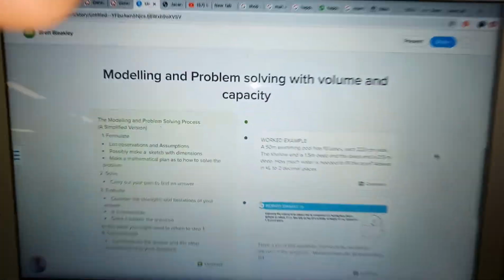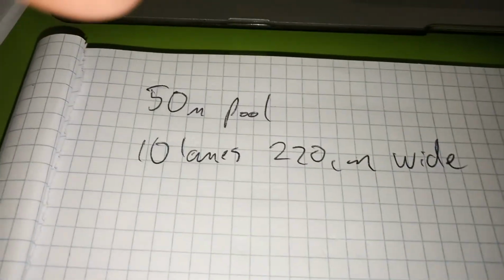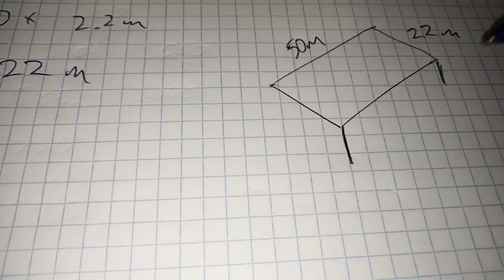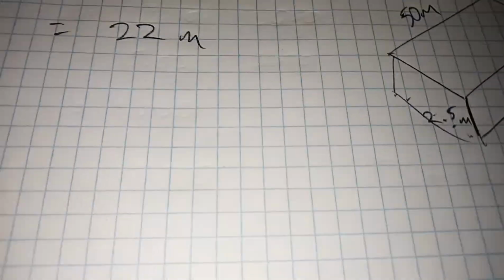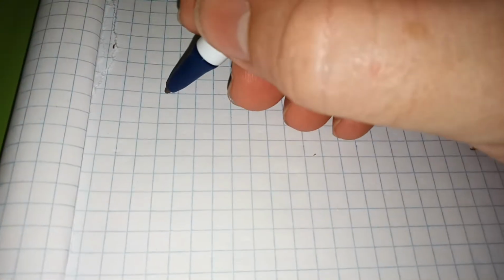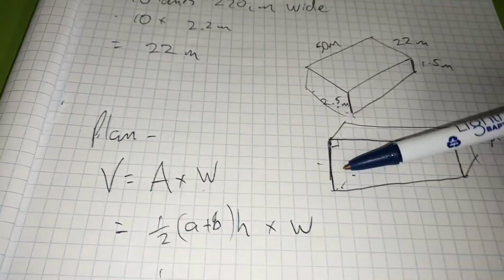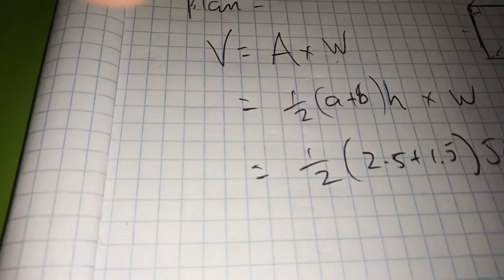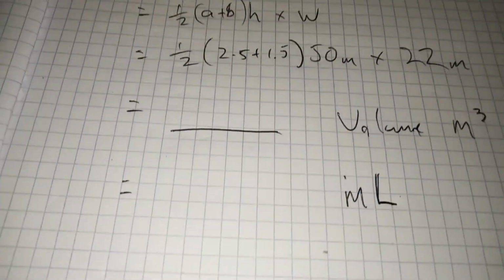11GM swimming pool capacity(2)